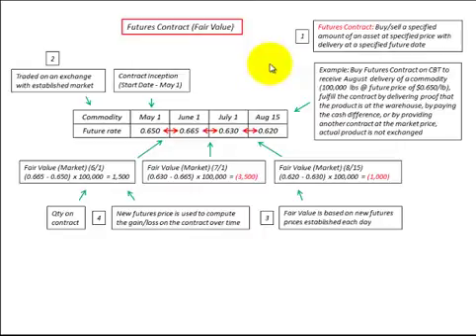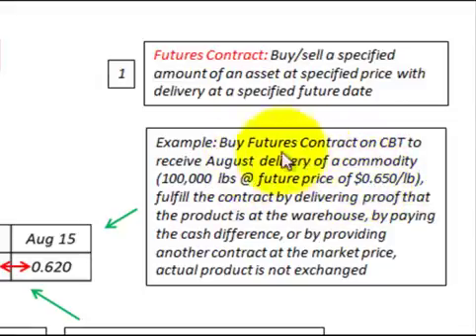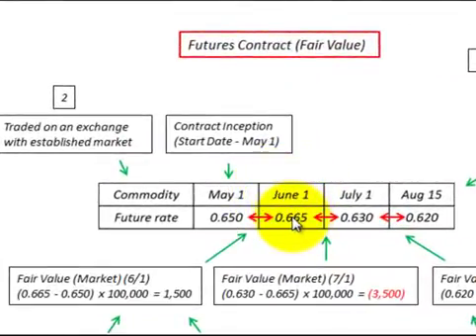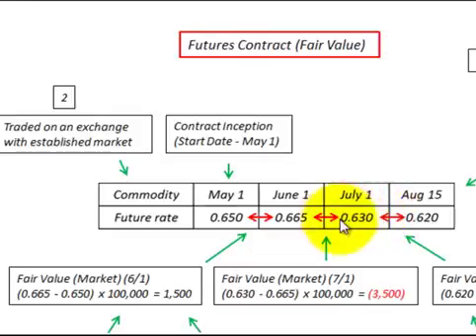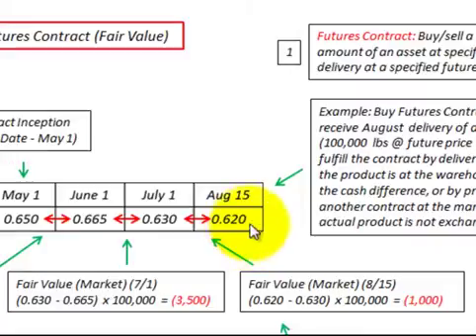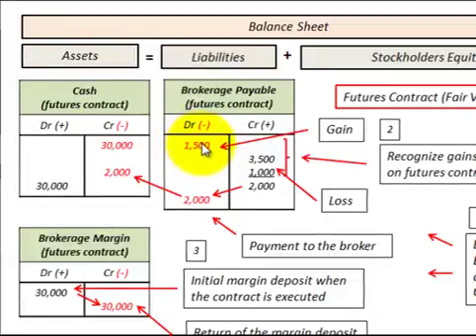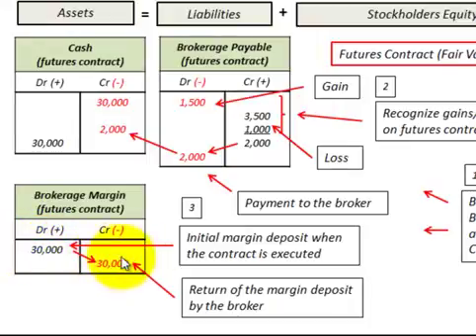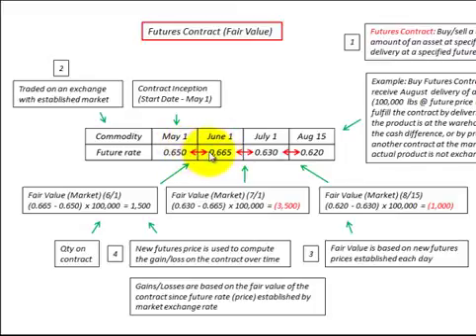Futures Contract Accounting Basic Example As Commodity Contract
Futures contract is for buying or selling a specified amount of an asset (commodity) at a specfied price at a future specified date and the contract is traded on an established market exchange, fair value of the contract is based on new futures prices established each day, contract gains or losses are based on the change in contracts fair value, compares future rates between periods, detailed example with calculations and journal entries for recording the contract on the balance sheet and income statement by Allen Mursau